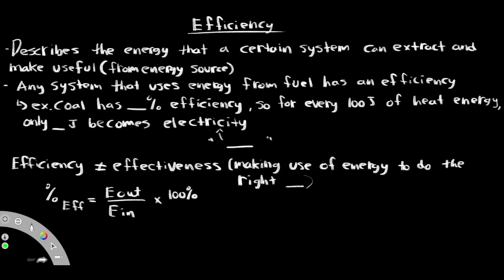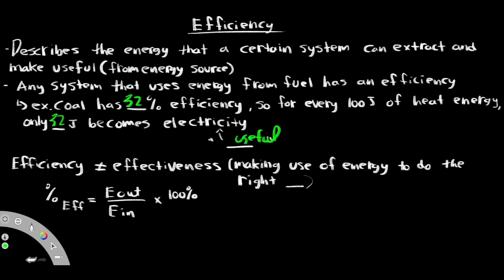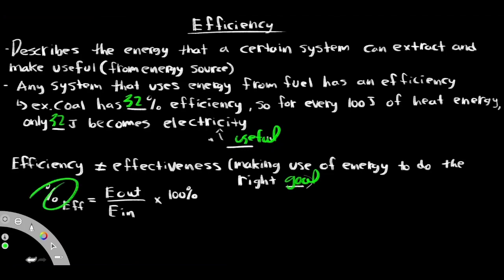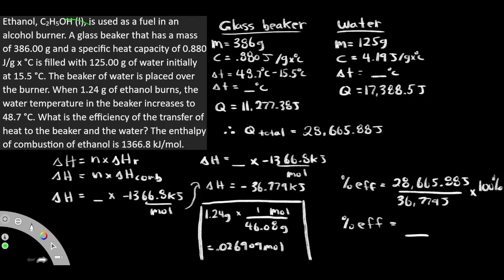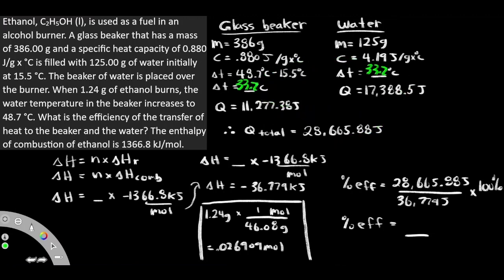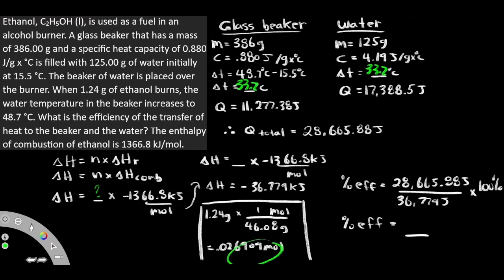Efficiency (2 Min) - enthalpy of combustion, useful energy, heat transfers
Efficiency describes the energy that a certain system can extract and make useful from the energy source. Any system that uses energy from fuel has an efficiency rating. It is important to note that efficiency is not equal to effectiveness since effectiveness is solely based on the principle making use of energy to do the right goal rather than how well it completes the goal. In order to calculate the efficiency of the transfer of heat from the system versus the surroundings, determine both the energy released or absorbed and compare them to each other using the formula energy output divided by energy input followed by multiplying 100%. The energy output also known as the surrounding is represented by "Q" since it is the medium that is absorbing the energy while the energy input is the system that is represented by "delta H" since it is the compound that is releasing energy. Finding out how much of this release of energy actually got measured by the medium absorbing that heat is the goal of efficiency calculations.

[2&20minutetutor]
[2and20mintutor]
[2and20minute tutor]